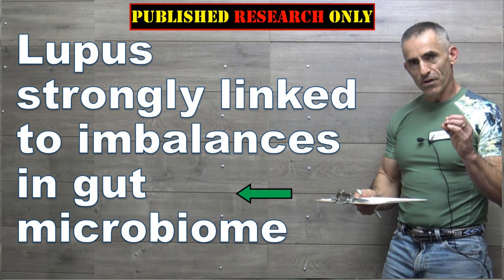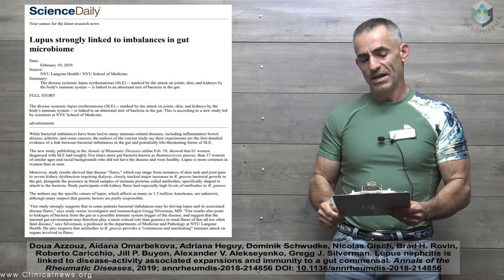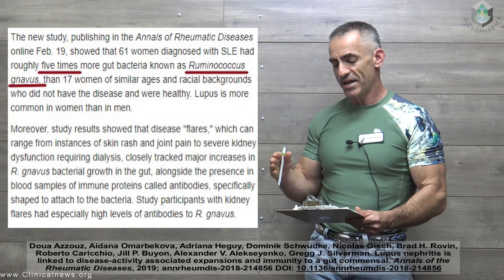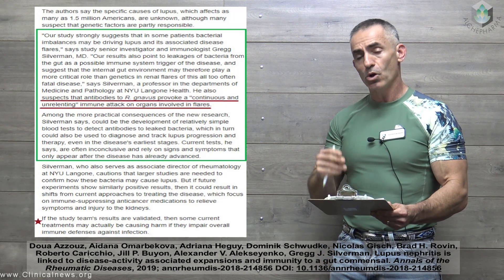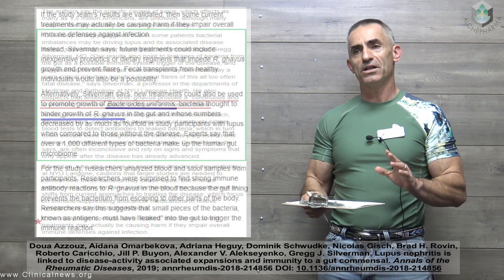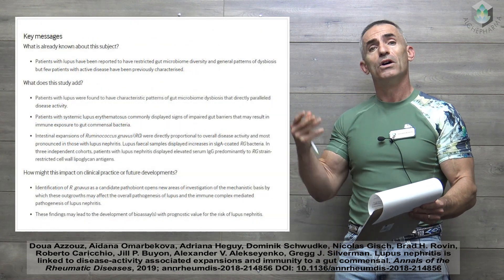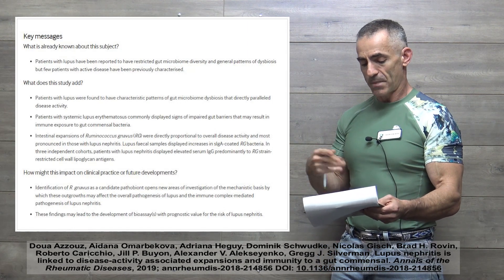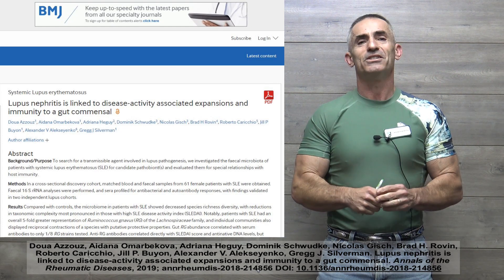✅ Lupus strongly linked to imbalances in gut microbiome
The new study, publishing in the Annals of Rheumatic Diseases online Feb. 19, showed that 61 women diagnosed with SLE had roughly five times more gut bacteria known as Ruminococcus gnavus, than 17 women of similar ages and racial backgrounds who did not have the disease and were healthy.

Alternatively, Silverman says, new treatments could also be used to promote growth of Bacteroides uniformis, bacteria thought to hinder growth of R. gnavus in the gut…..
Doua Azzouz, Aidana Omarbekova, Adriana Heguy, Dominik Schwudke, Nicolas Gisch, Brad H. Rovin, Roberto Caricchio, Jill P. Buyon, Alexander V. Alekseyenko, Gregg J. Silverman. Lupus nephritis is linked to disease-activity associated expansions and immunity to a gut commensal. Annals of the Rheumatic Diseases, 2019; annrheumdis-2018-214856 DOI: 10.1136/annrheumdis-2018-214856